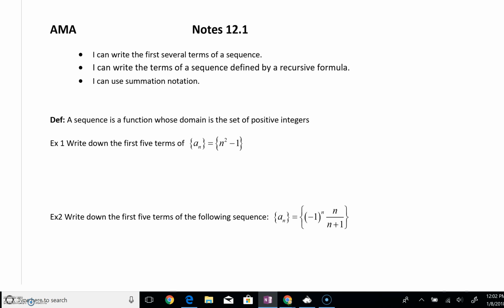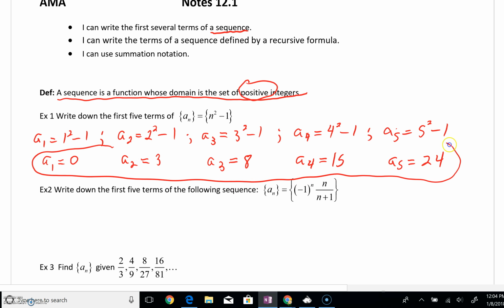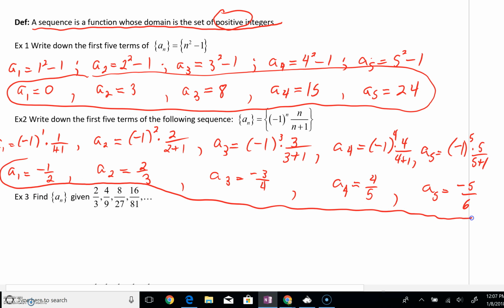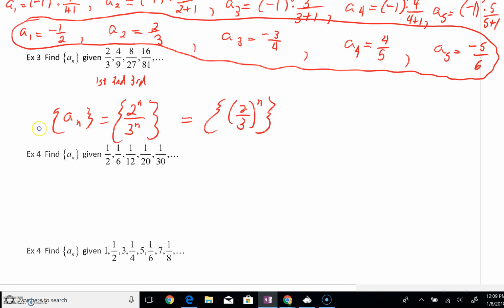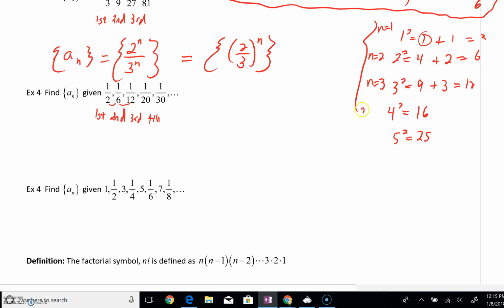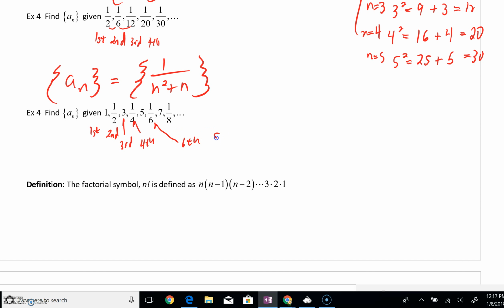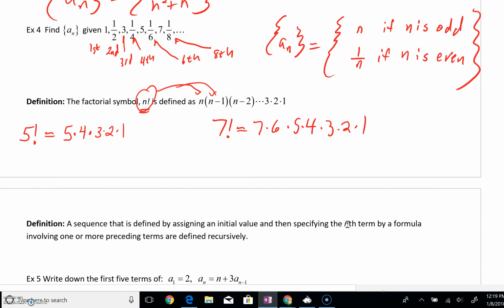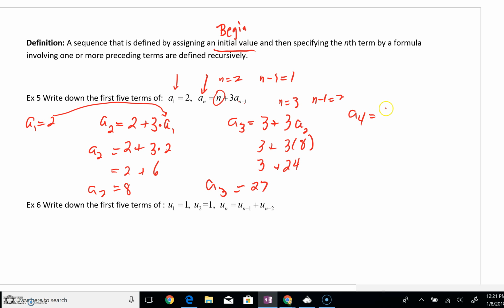AMA 12.1 Part1